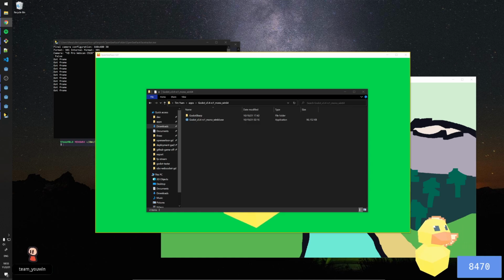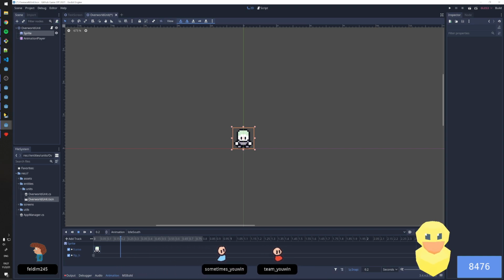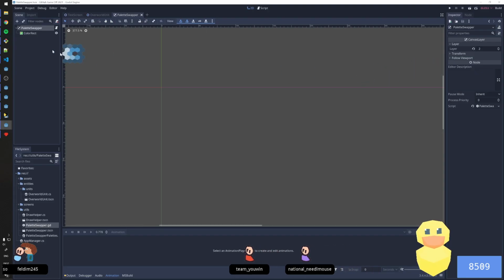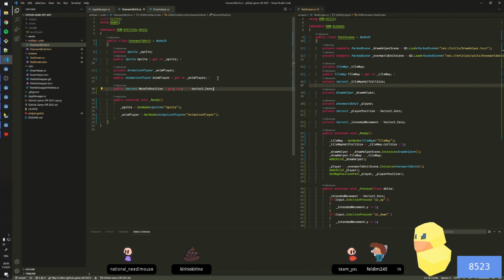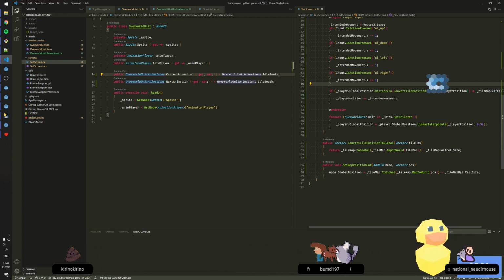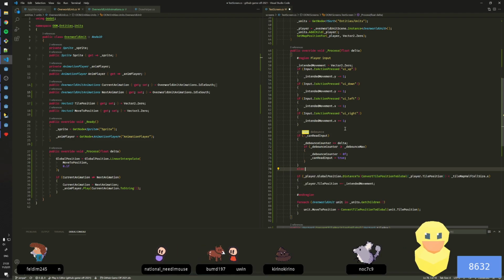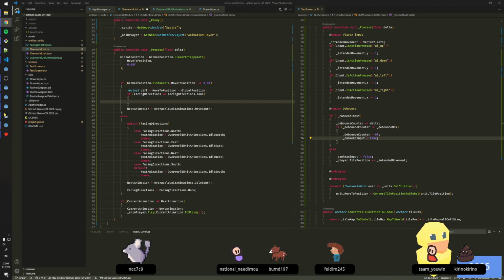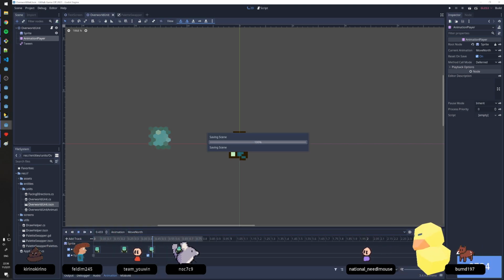Godot 3.4 | GitHub Game Off 2021 November 2, 2021